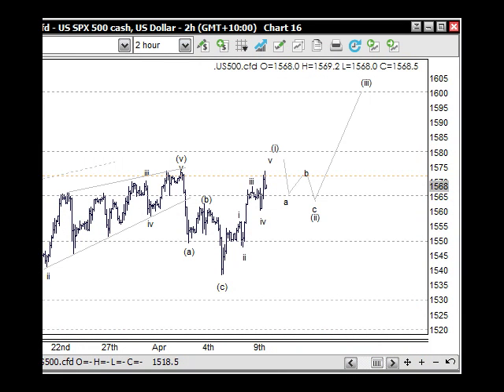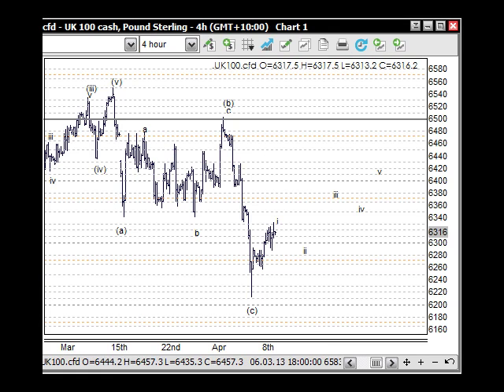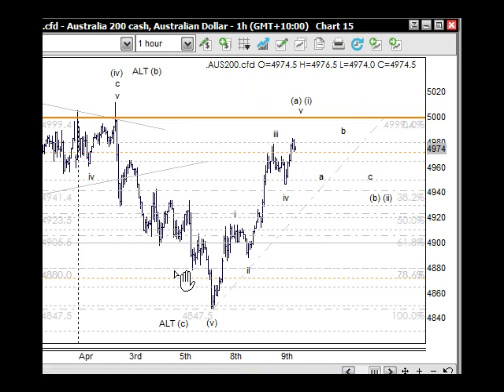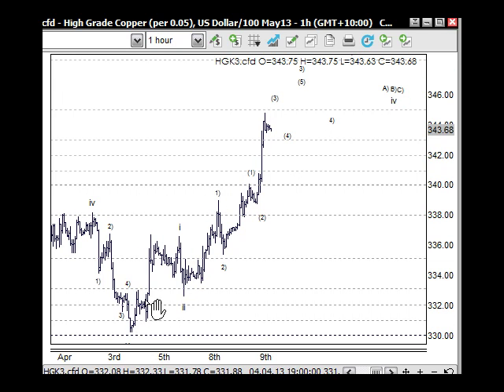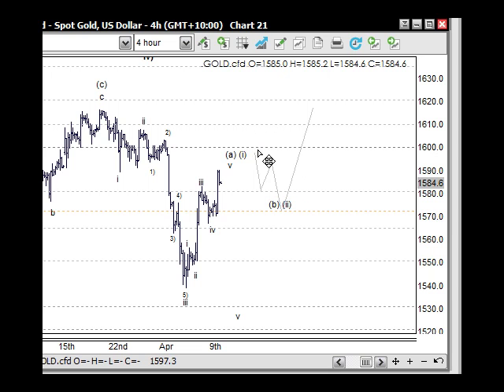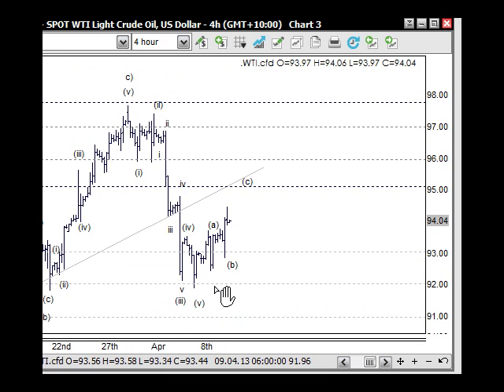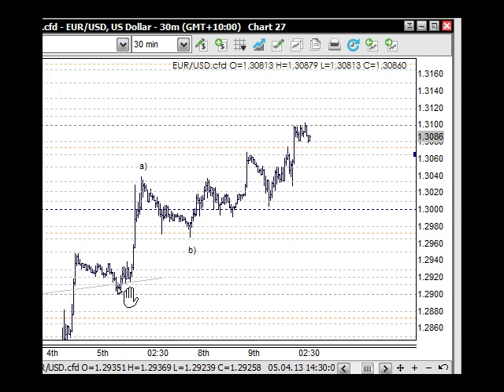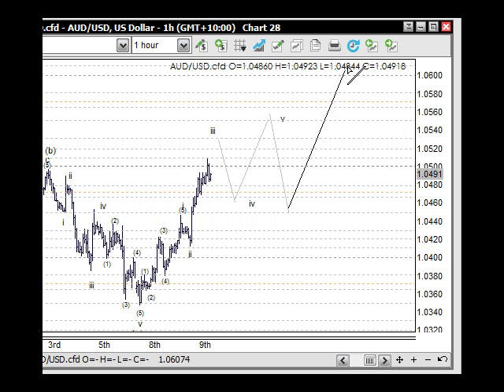CFD Trading Report - Trading Lounge 10 April 2013